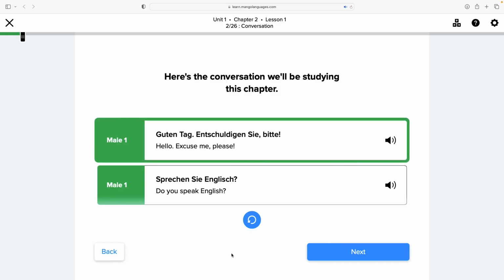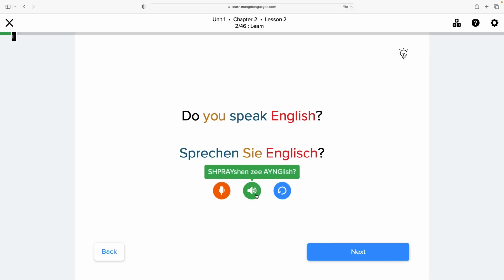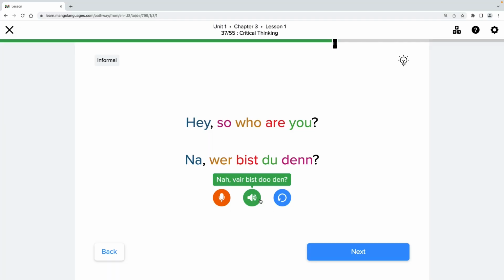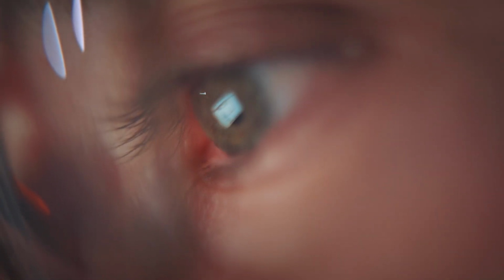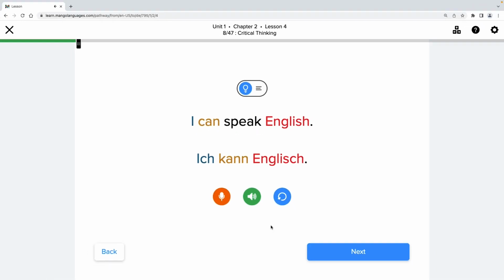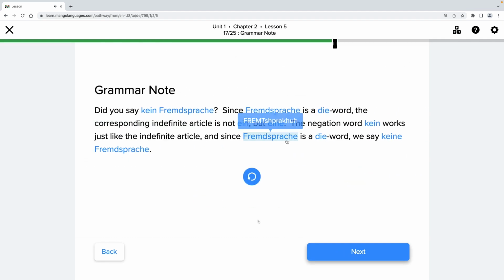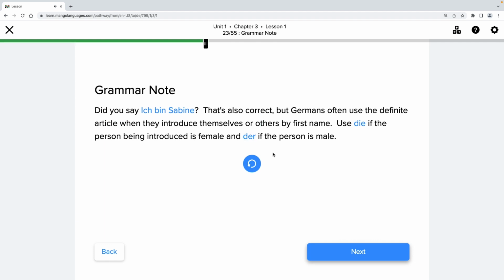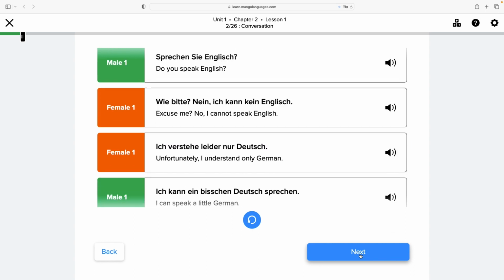Mango's Intuitive Conversation-Based Approach | Mango Methodologies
Did you know that some of Mango Languages' features are invisible? In this video, Kaitlyn Tagarelli (Linguist, PhD) discusses Mango’s conversation-based approach to language learning, which goes beyond what meets the eye and helps learners develop an intuition for second-language grammar.

And remember – language is an adventure. Enjoy the ride!

Kaitlyn Tagarelli (Ph.D., Georgetown University) is a linguist and the Head of Research at Mango Languages. She holds a Ph.D. in Linguistics from Georgetown University, specializing in how the mind and brain learn languages. Aside from geeking out about all things neuroscience and linguistics, she loves hanging out with her family at their Connecticut home, trying to convince them to speak French with her.